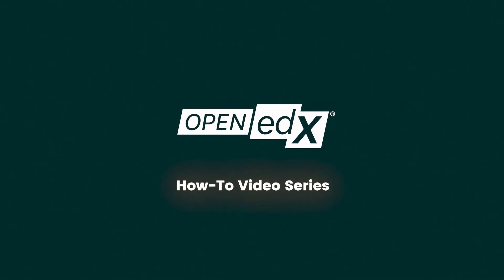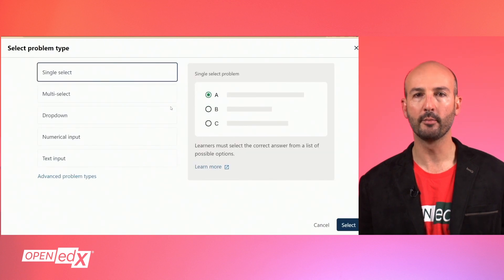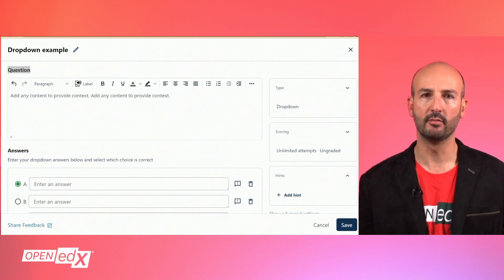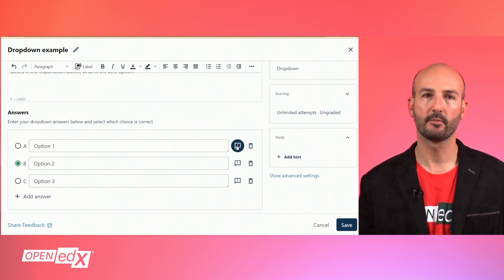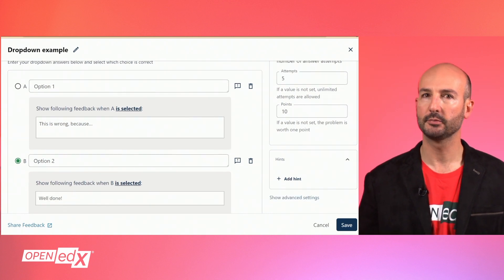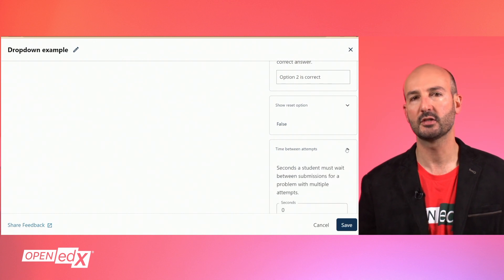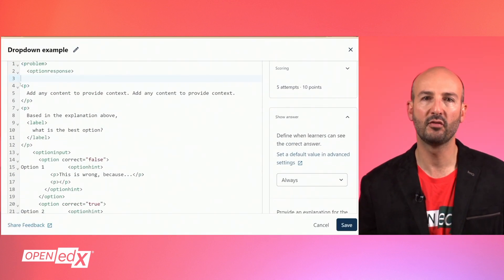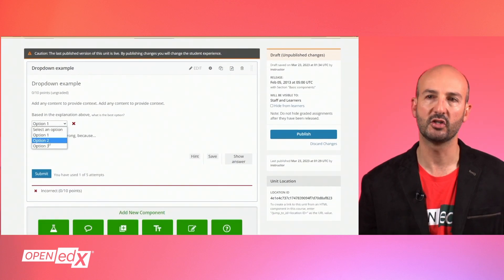Adding Basic Problems - Dropdown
This is a brief instructional video for course authors, explaining how to add basic problems (dropdown) into the Open edX LMS (valid for Open edX releases of Lilac, Maple & Nutmeg).

This video is sponsored and created by Founder & CEO of eduNEXT, Juan Camilo Montoya.

To learn more about eduNEXT and/or have them assist you in configuring the Open edX LMS, complete a contact form